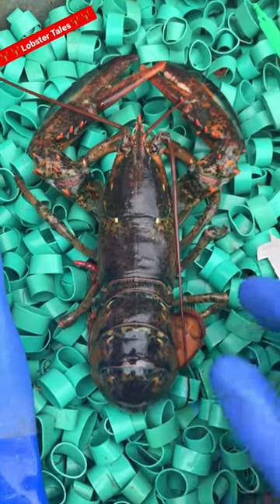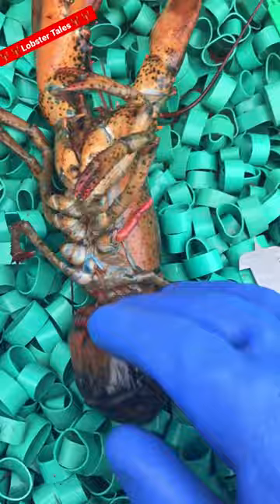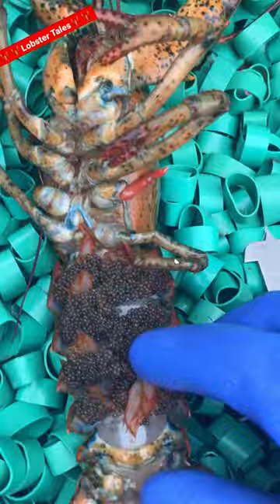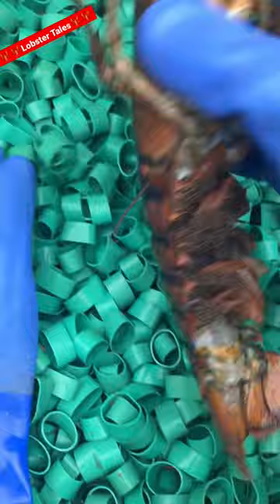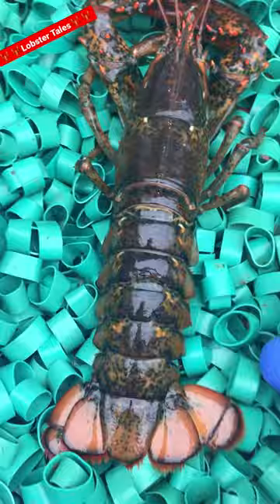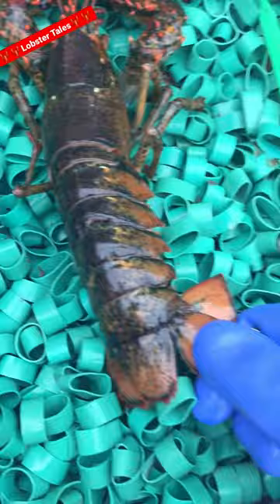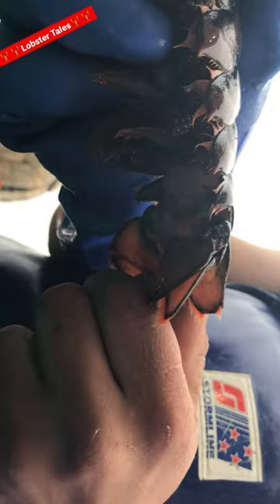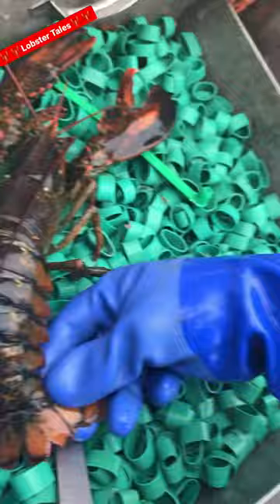How we preserve the Maine 🦞Lobster🦞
This is  one of the ways we preserve the Maine variety of the North Atlantic Lobster, thru industry regulations, and an overall understanding from the fishermen that this is better for everyone long term.